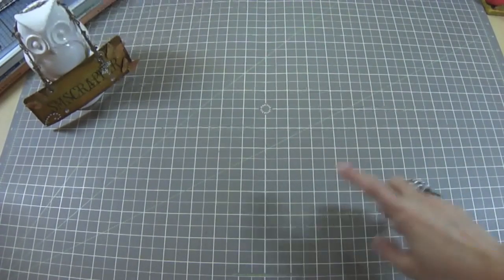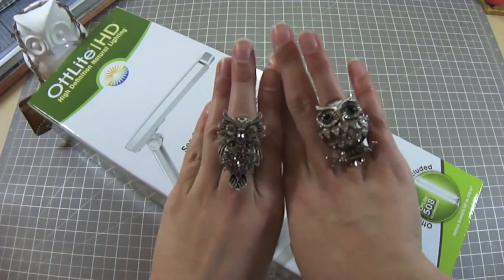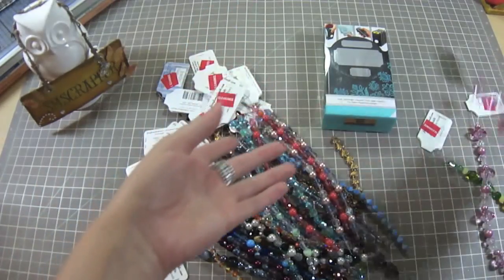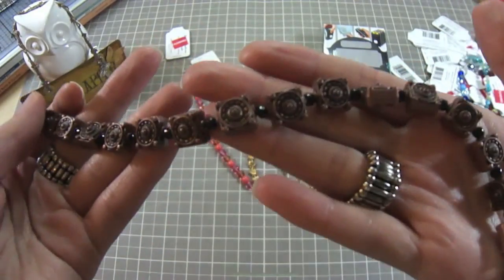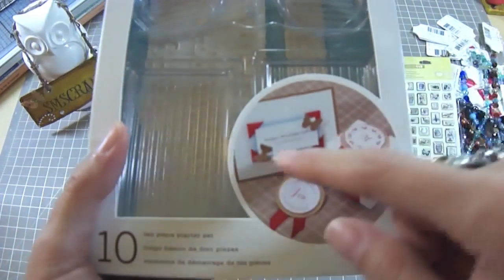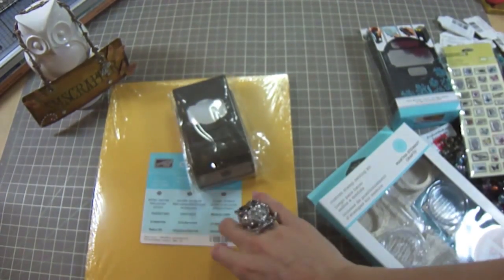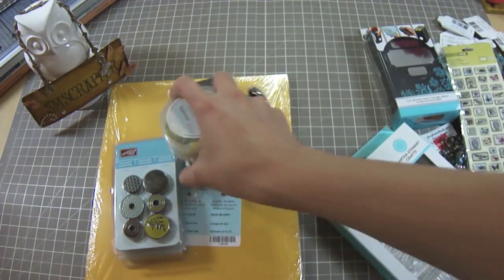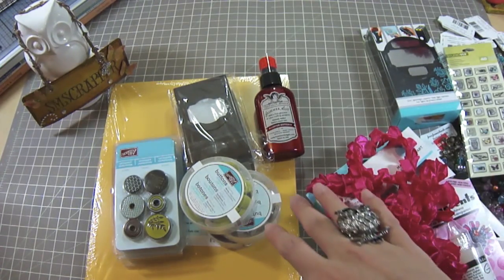Deals to Look Out for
Amazing Savings on Ott Lights, beads and a Stampin up micro haul.
Thanks so much for the goodies Janet